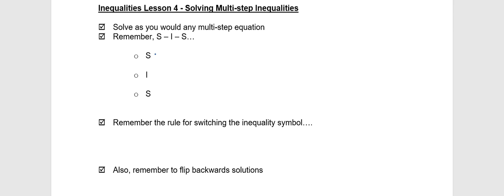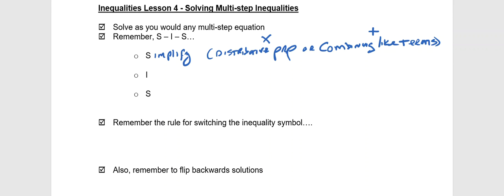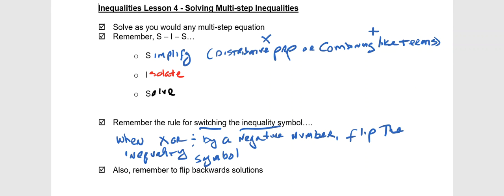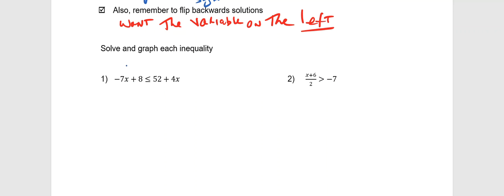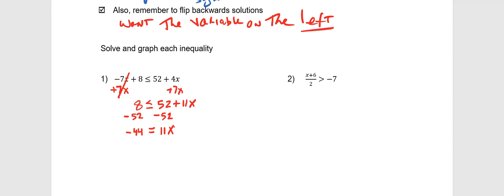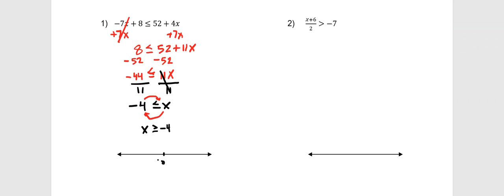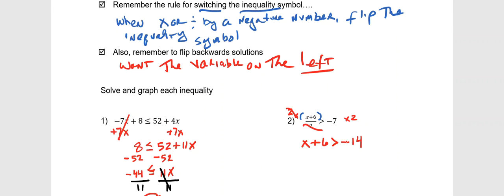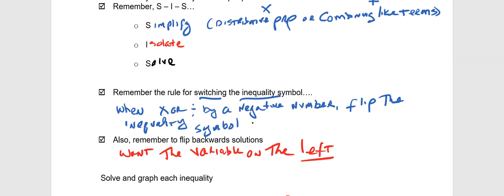INEQUALITIES solving multi-step Inequalities